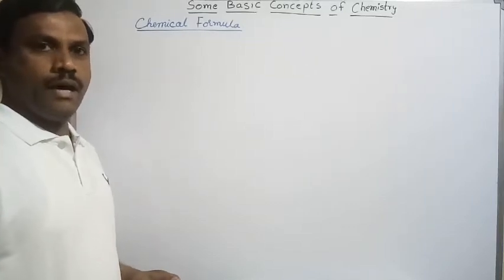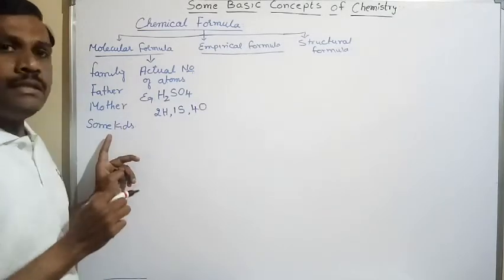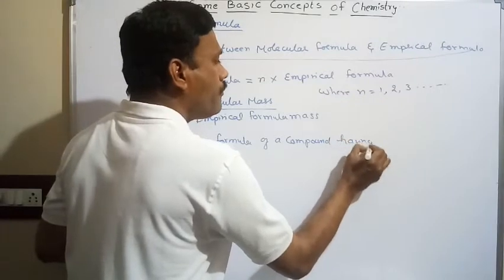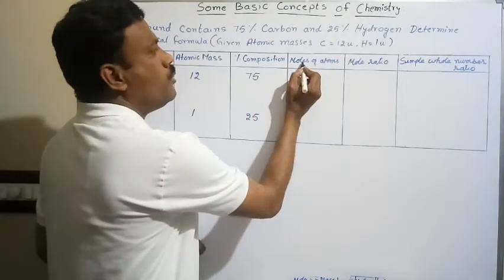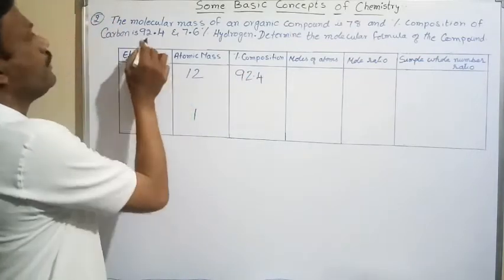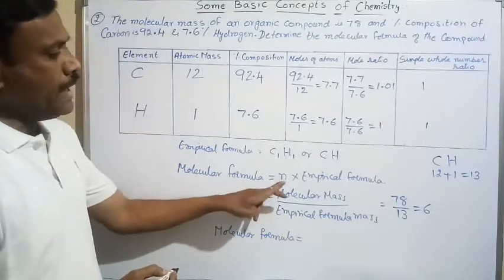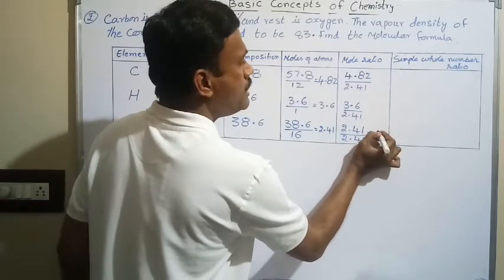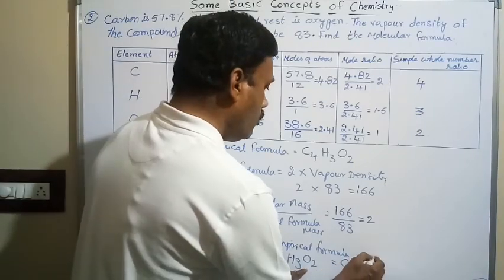Some basic concepts of chemistry.L8